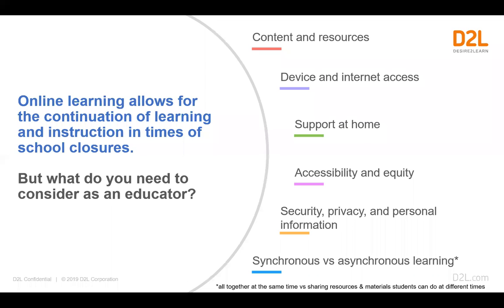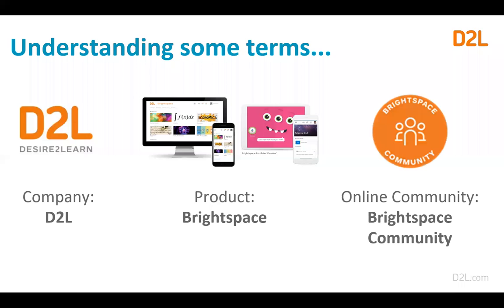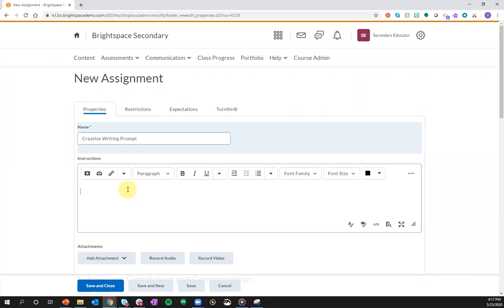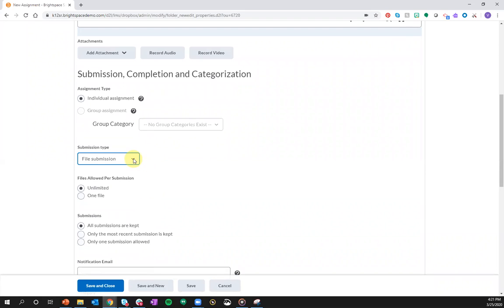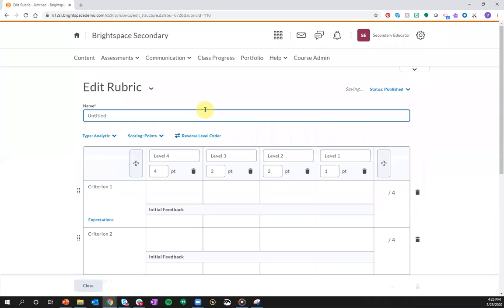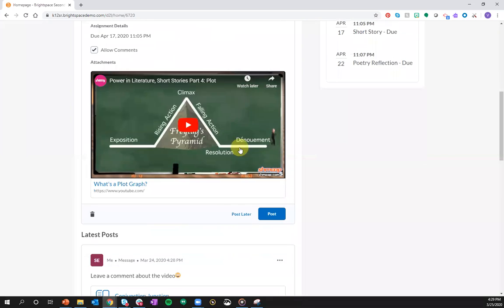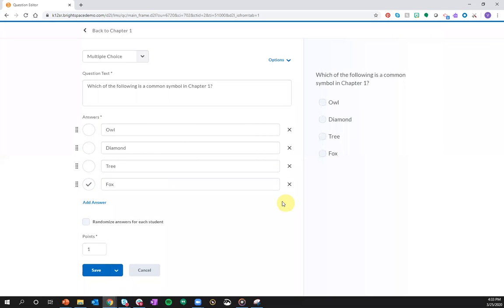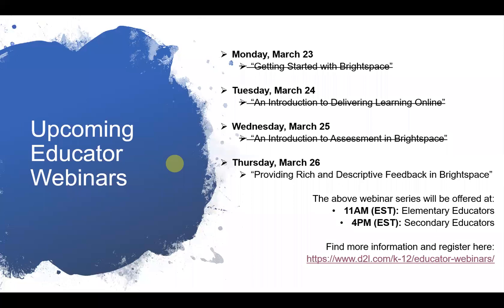An Introduction to Assessment in Brightspace for Secondary Educators